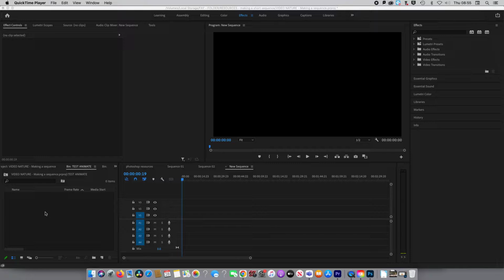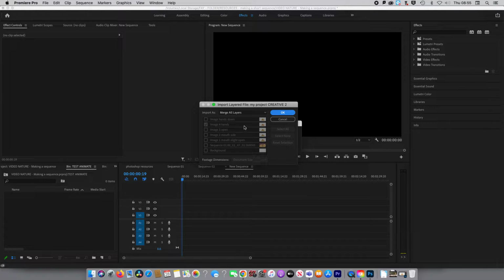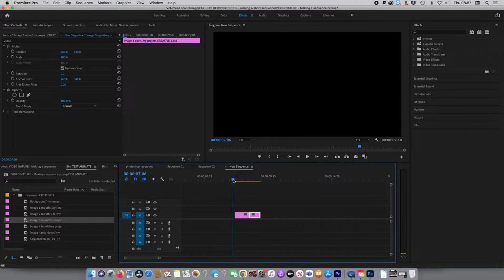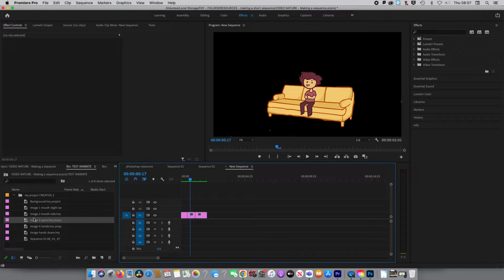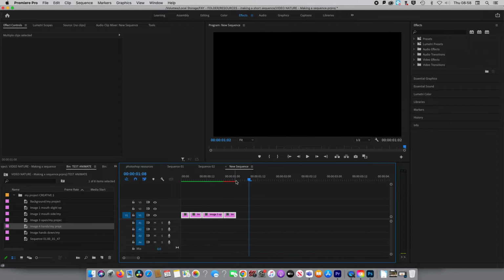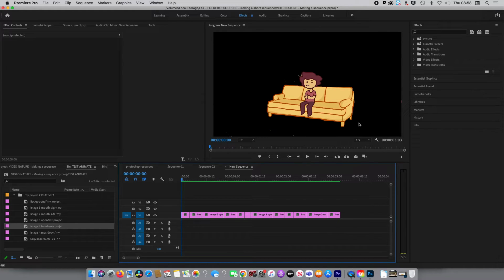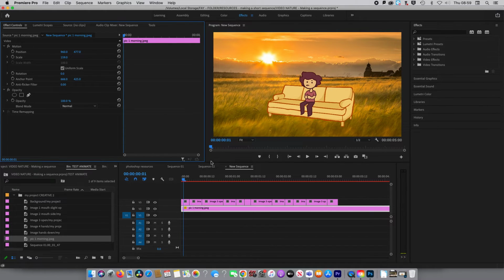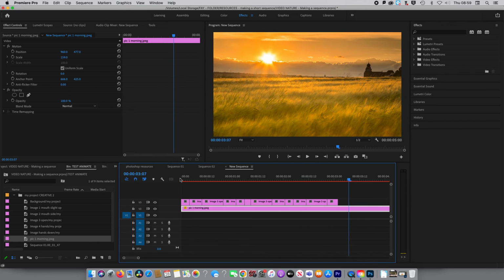ANIMATE 3: Create basic animated sequence using imported PSD file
This is a short series of videos explaining how to use frames from an animated sequence (or from live action) to create your own animated sequence. PHOTOSHOP, PREMIERE PRO
Finished basic animated sequence with sound:

See first & second parts Animate 1: Export frames from sequence in Premiere,
Animate 2: Import frames from Premiere